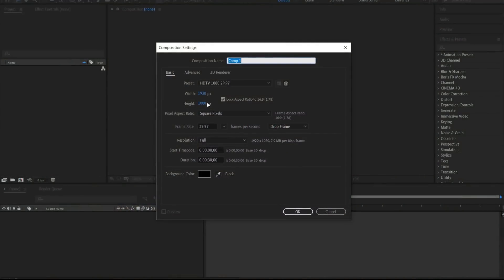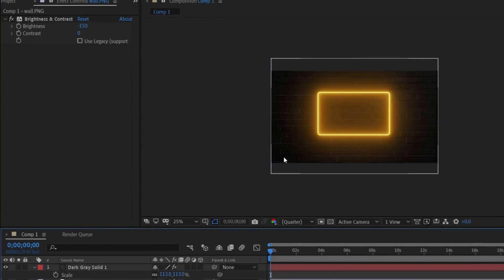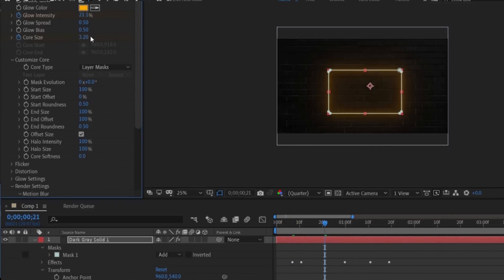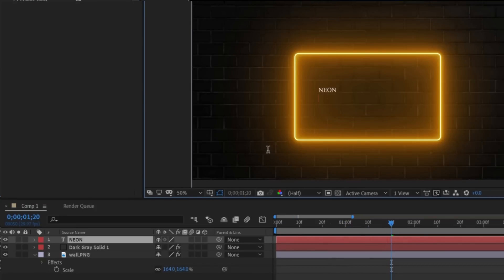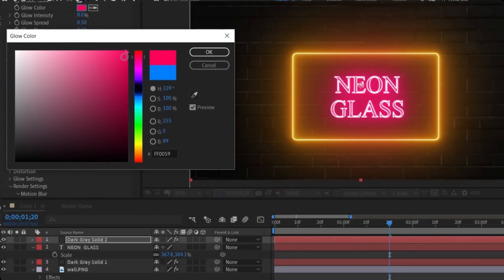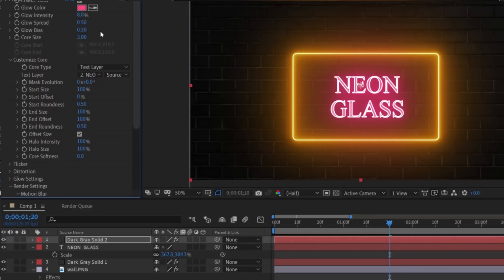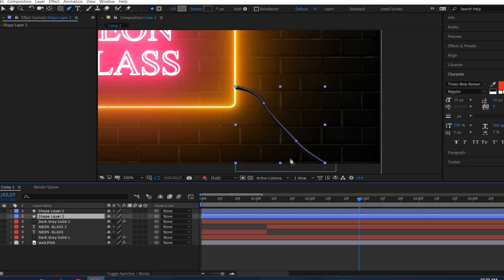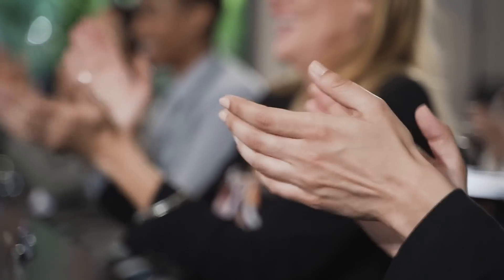Create Amazing Electric Text Animation (SABER plugin) in A.E 2019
Hey Everyone! Here's Class 7 of Adobe After Effects version 2019. In this class you will learn about " SABER electric text animation" .This Tutorial is also going to cover, how to animate text, text animation after effects, neon effect, neon text after effects, neon text animation after effects, perfect glow after effects, text animation preset, after effects tutorial, electric text animation and many more. So take a look, and create your own Neon Text.